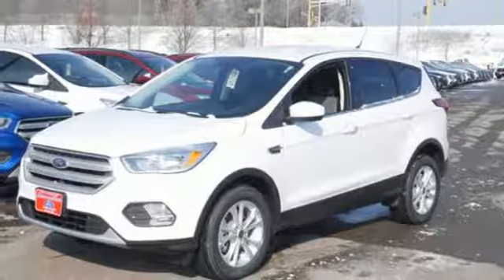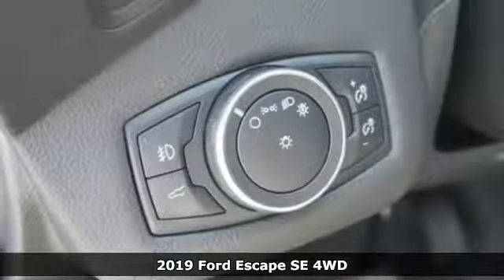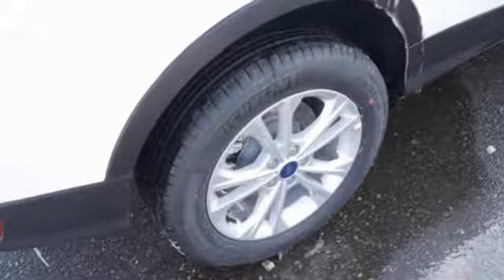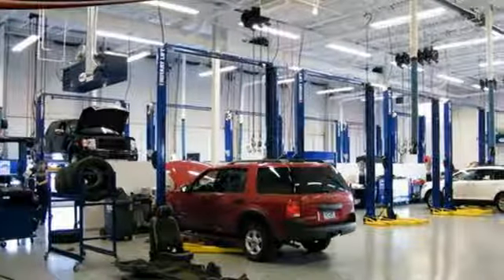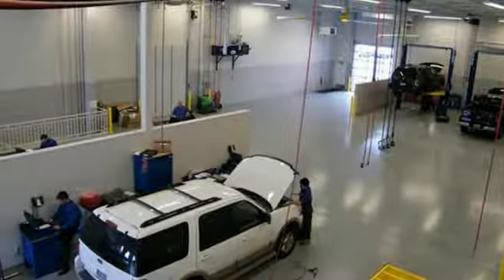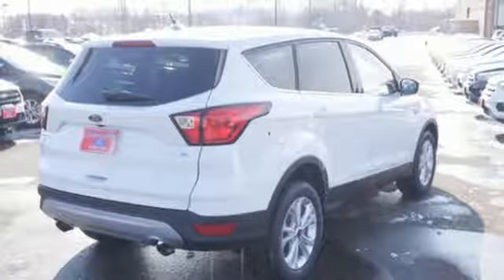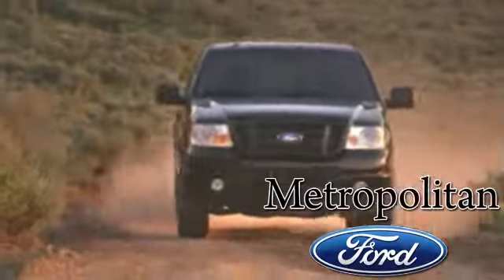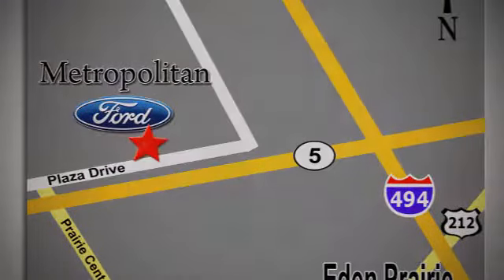New 2019 Ford Escape Minneapolis MN Eden Prairie, MN #198310 - SOLD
Year: 2019
Make: Ford
Model: Escape
Trim: SE 4WD
Engine: 92 L 4 Cyl. Cyl.
Transmission: Automatic
Color: OXFORD WHITE
Interior: GRAY
Stock #: 198310
VIN: 1FMCU9GD7KUB03972

Address:
12477 Plaza Drive